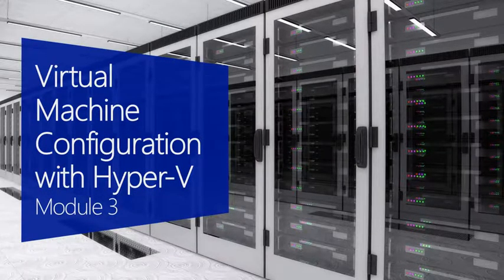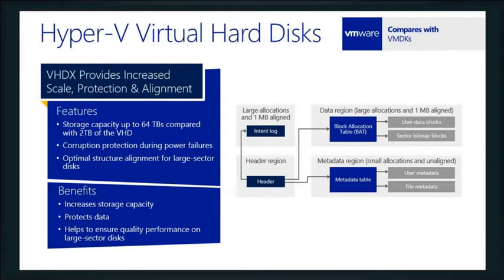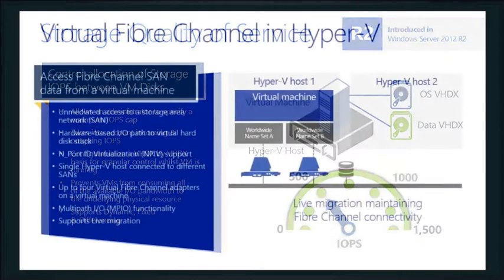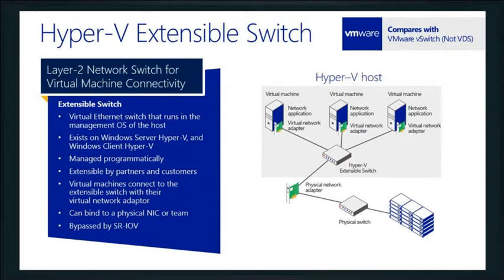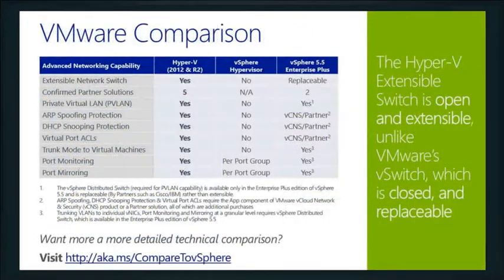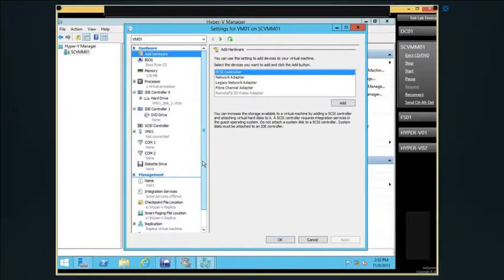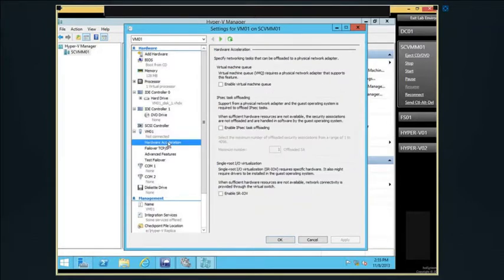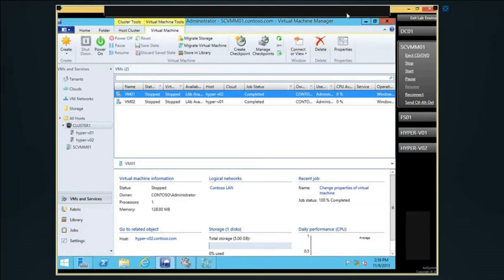03 Virtual Machine Configuration with Hyper-V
In this session we will take a look at some of the key considerations when we think about configuring the Hyper-V guests.  We'll take a look at aspects such as memory configuration, virtual hard drives and more.